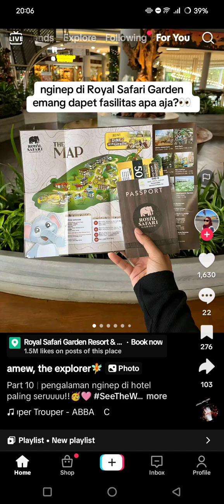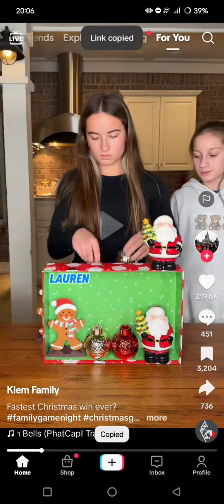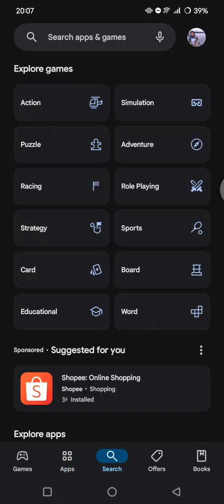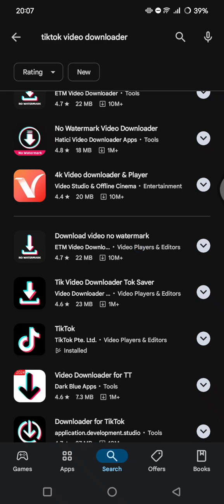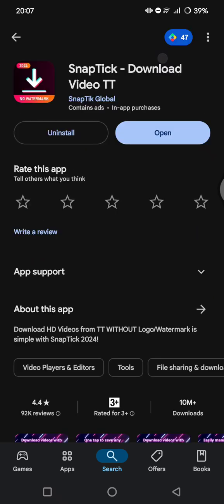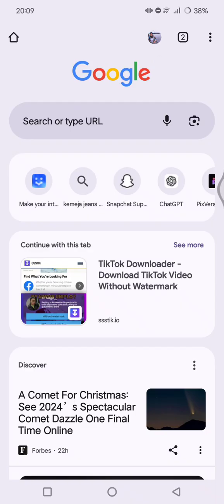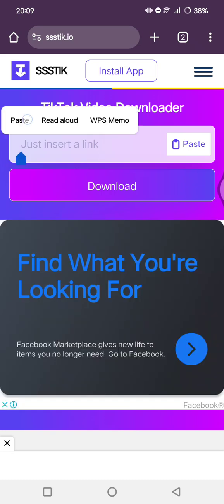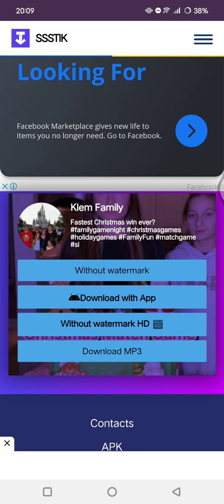❤ PRO: HOW TO REMOVE TIKTOK'S WATERMARK step by step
In this detailed step-by-step guide, I’ll show you how to remove TikTok's watermark easily and effectively